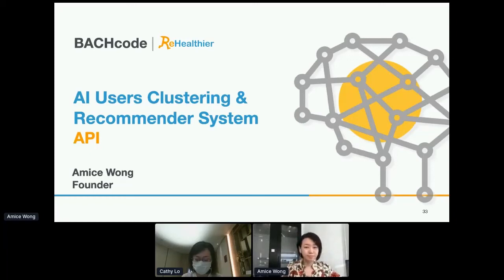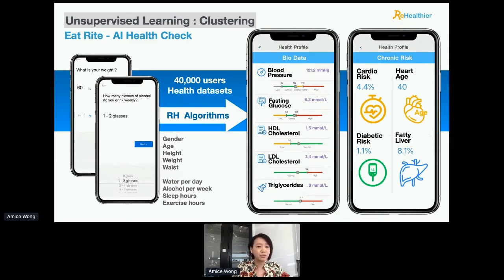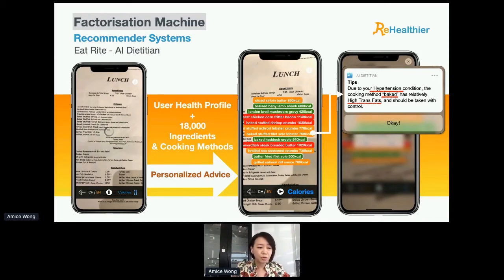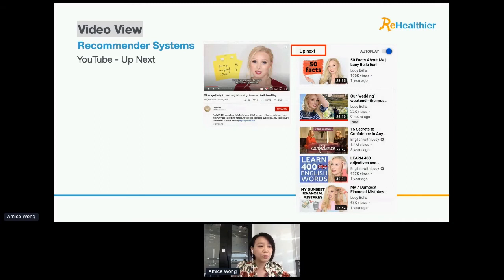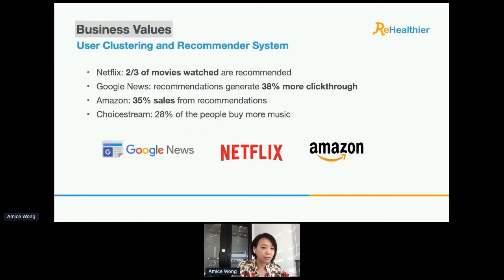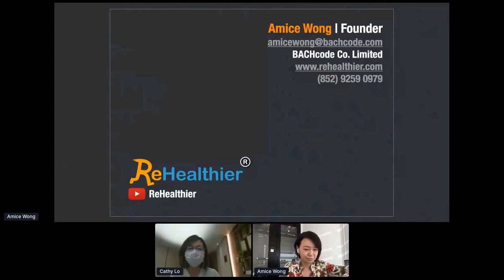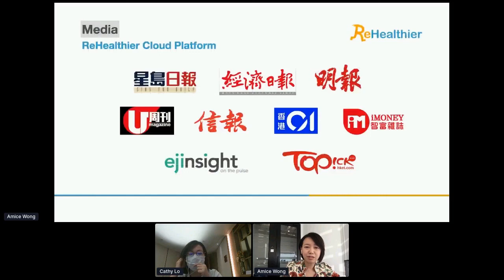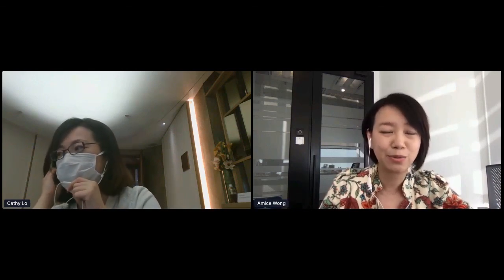Apidays LIVE Hong Kong 2020 - API for AI Users Clustering and Recommender SystemAmice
API for AI Users Clustering and Recommender System
Amice Wong, Founder of Bachcode